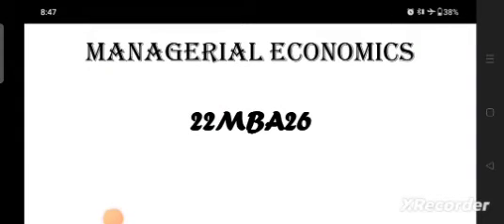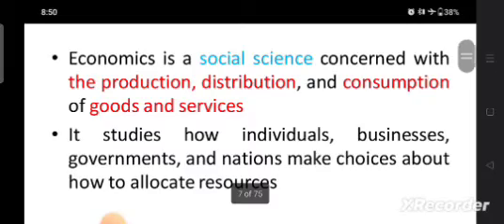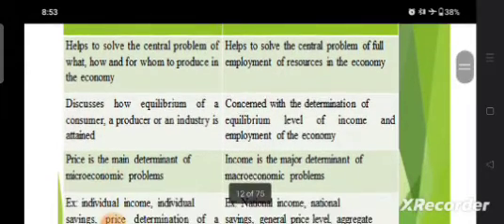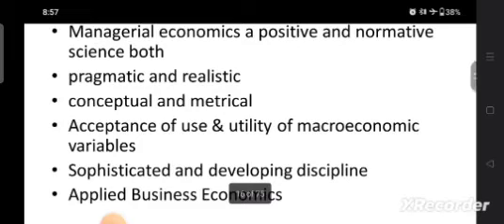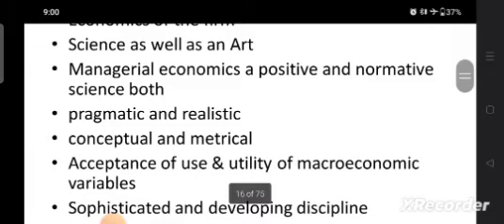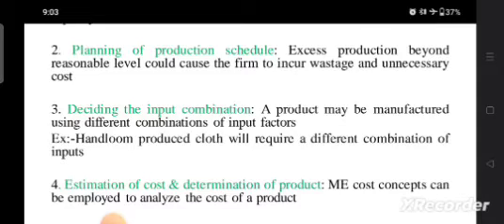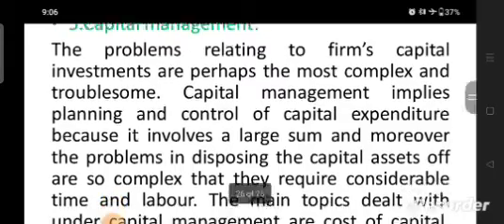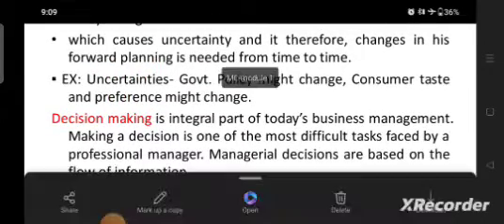INTRODUCTION 1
About the basic of managerial economics